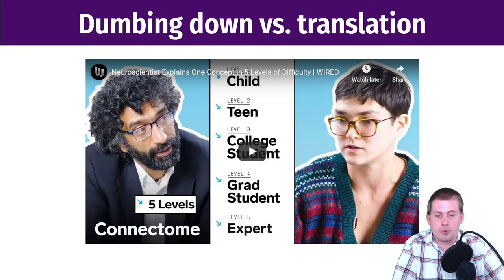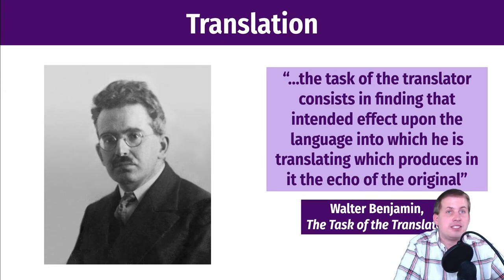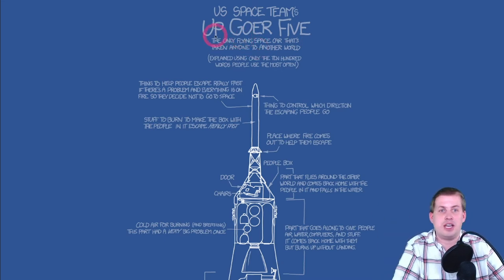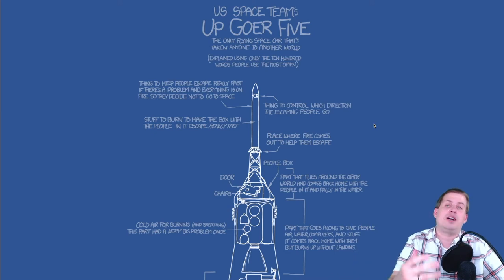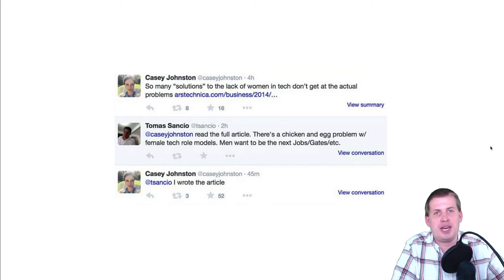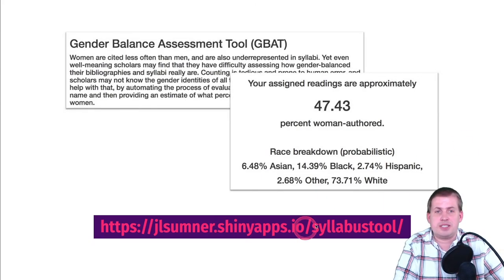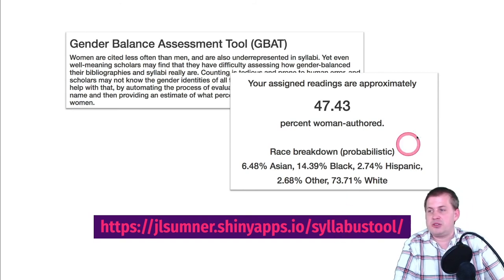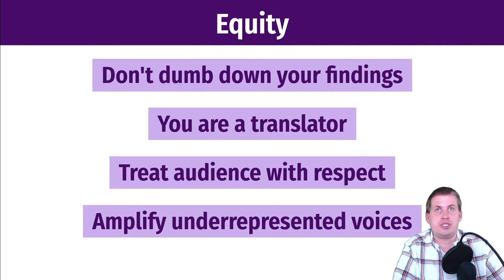PMAP 8521 • (14) Ethics, stories, and curiosity: (3d) Ethics of storytelling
Discussion of the potential pitfalls of storytelling with data: equity